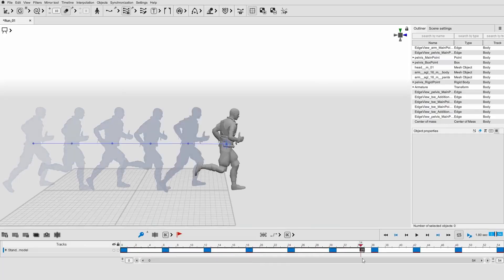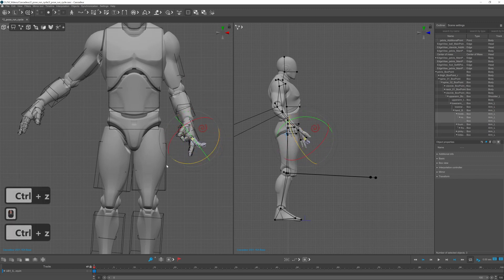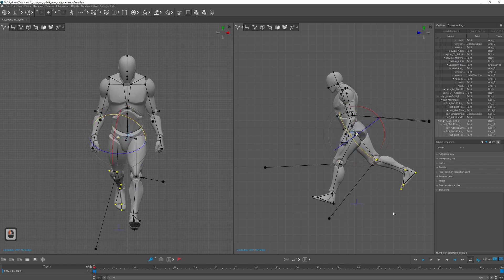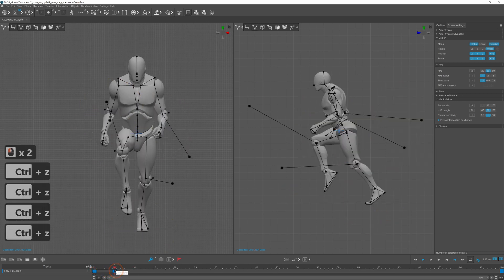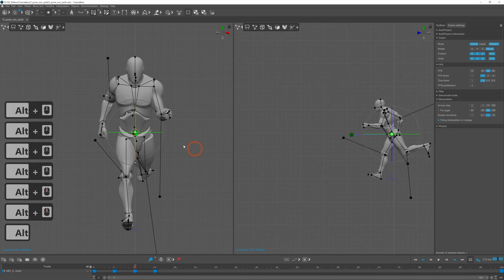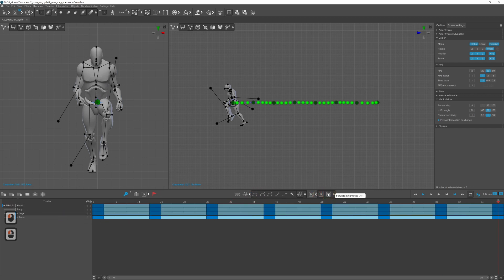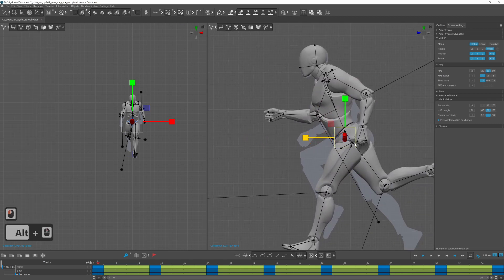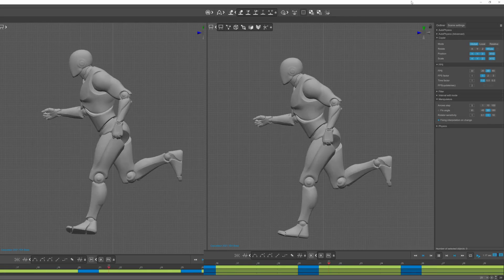Run cycle in Cascadeur using only two pose and AutoPhysics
I wanted to try to create a run cycle using only the contact and the pass poses and applying AutoPhysics to it as they showed it in the Cascadeur Early Access Demo video